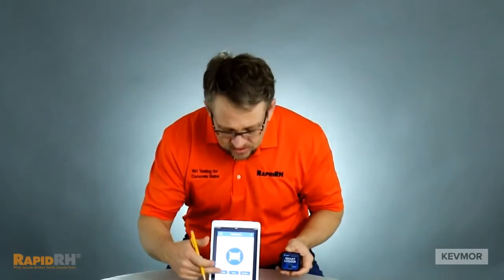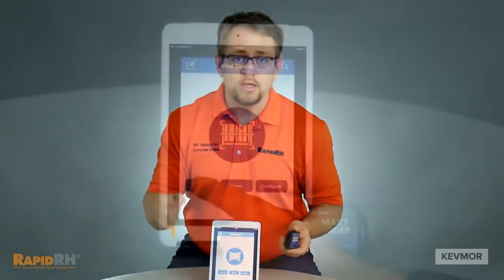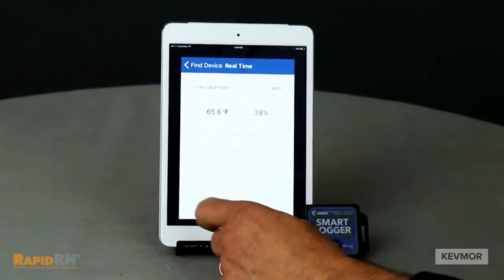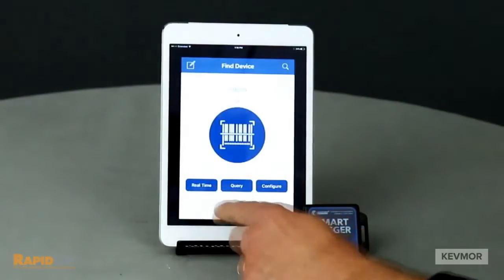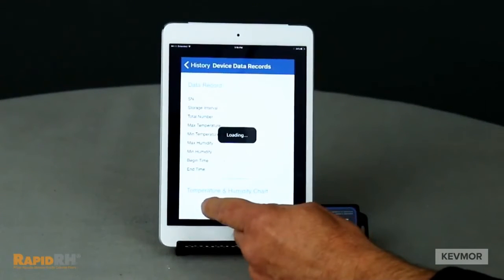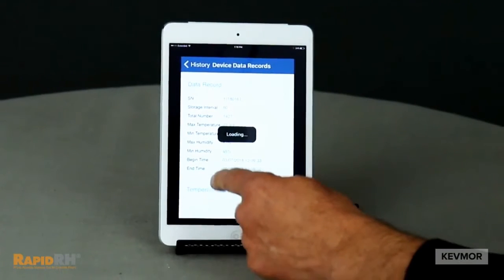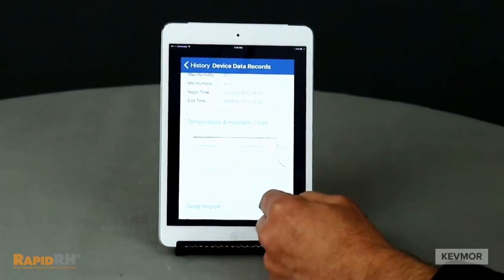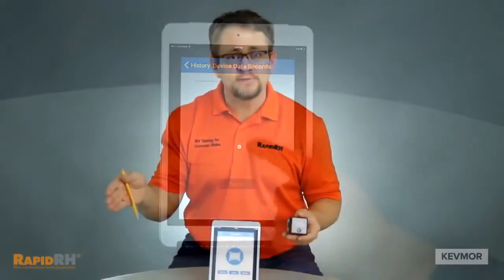for AmbientRH and Temperature - Kevmor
Howtouse the Wagner Smart Logger to accurately record ambient RH and temperatures at your installation site.